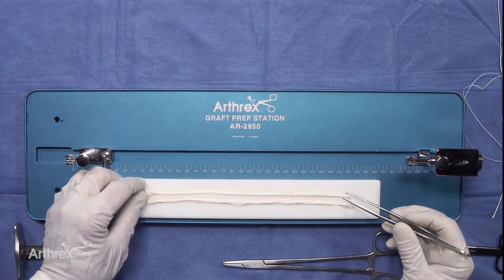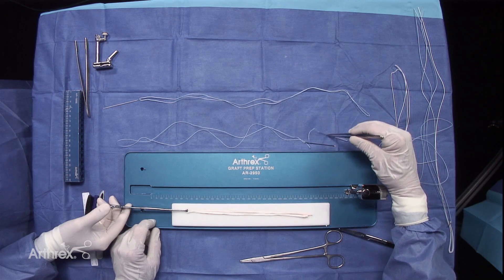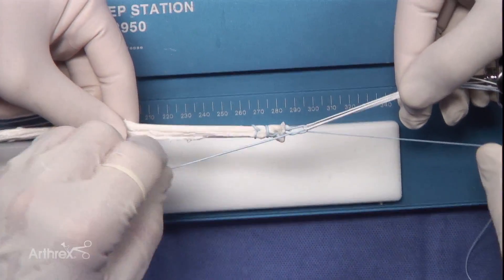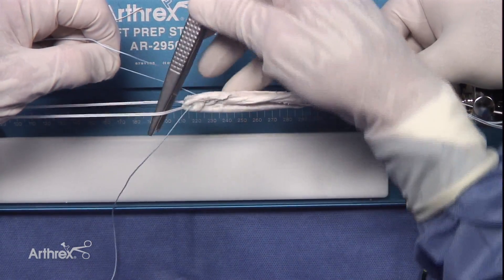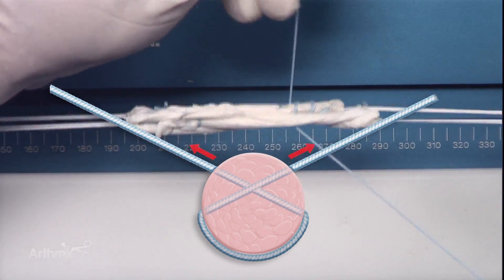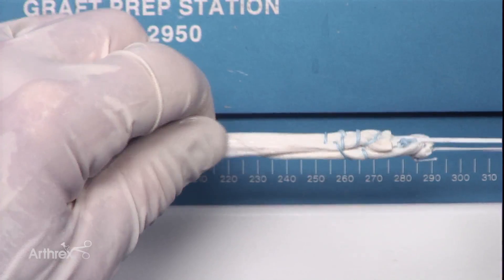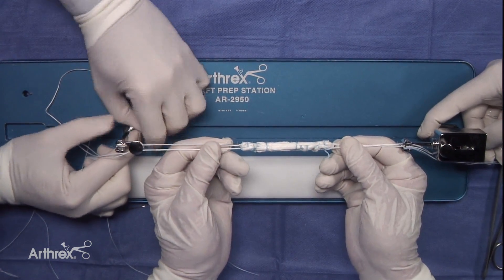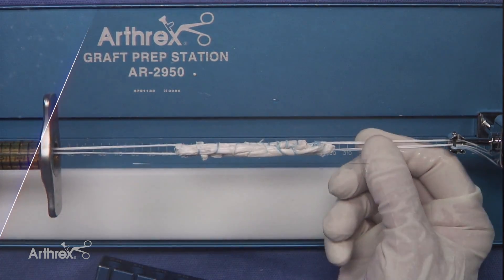Frank R. Noyes, MD - Six Strand GraftLink® Preparation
Frank R. Noyes, MD, (Cincinnati, OH) demonstrates six strand GraftLink® graft preparation for small hamstring grafts. When the hamstring length and width is not sufficient, a unique six strand construct can be created utilizing both the semitendinosus and gracilis tendons with ACL TightRope® implants and #2 FiberWire® on two Straight Needles.